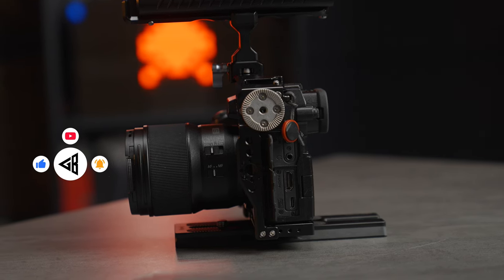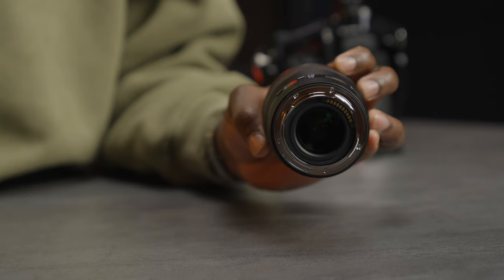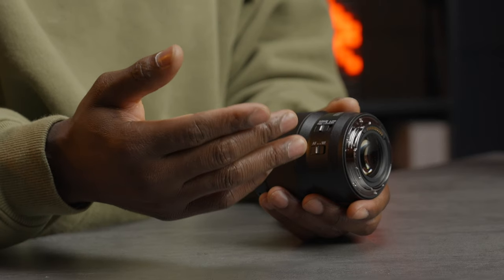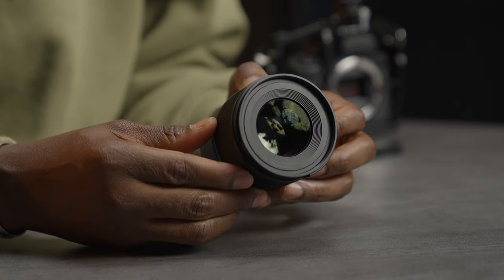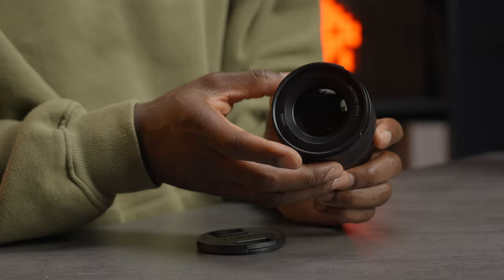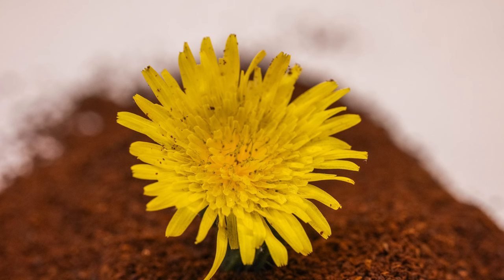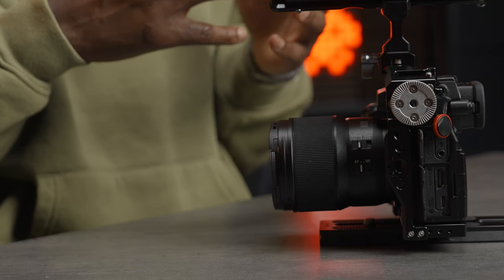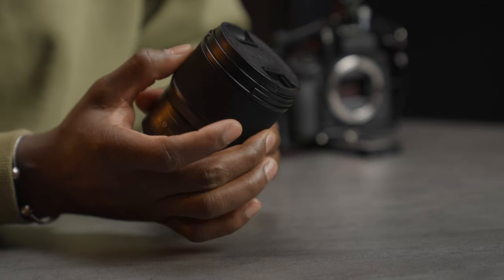Must Have L Mount Lens: Panasonic Lumix S 100mm f2.8 Macro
Panasonic Lumix S 100mm f2.8 Macro review:

- Smooth focus ring with rubber, grooved finish for better tactile finishing
- AF/MF switches and a focus limiter with three ranges: 20 to 50cm, 50cm to infinity, or the full range. 20 to 50 when shooting macro, and the latter for day-to-day use limits it jumping to where you don't want it to focus
- Dust, splash, and freeze-resistant down to minus 10 Celsius
- 67mm filter thread, meaning you don't have to buy new accessories
- The bayonet-mounted lens hood can be reversed for transportation.
- Dual Phase Linear Motor (the motor used for focusing)
- 9 Aperture Blades
- 1:1 magnification
- 20.4cm focusing distance closest
- 300g Weight